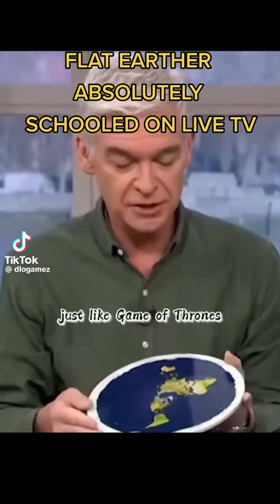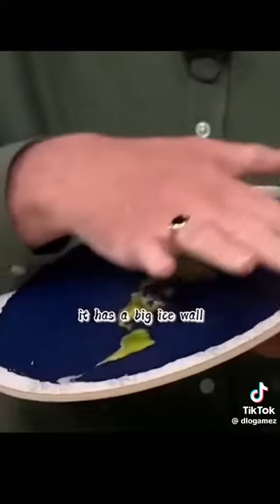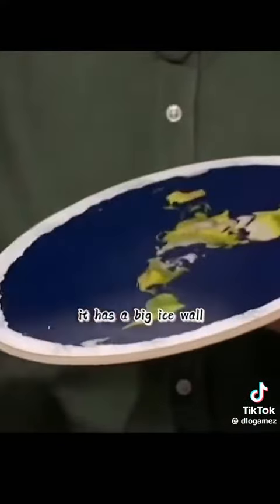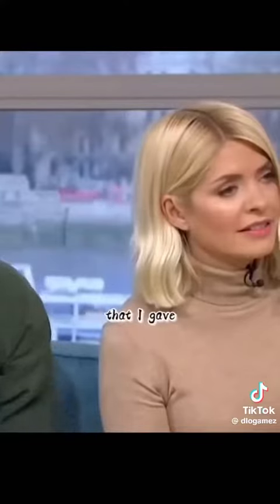December 5, 2023